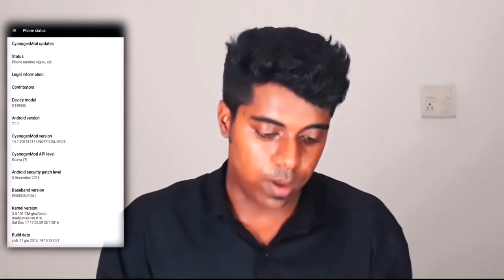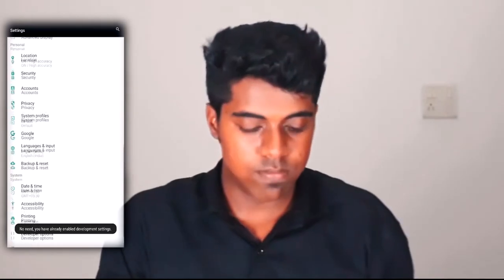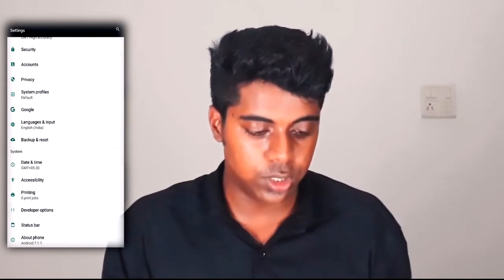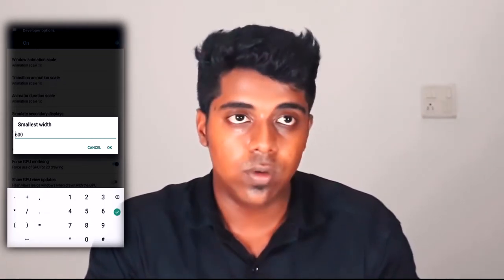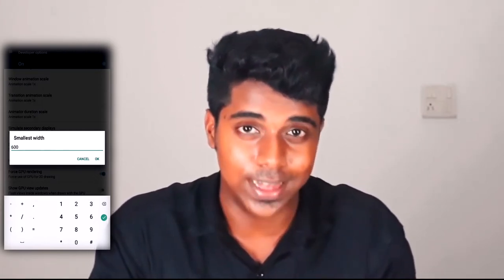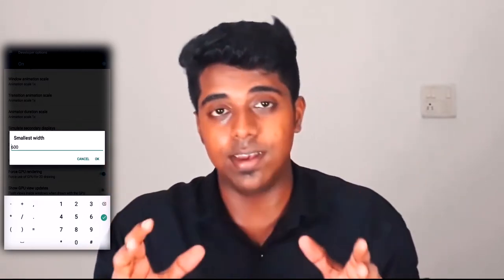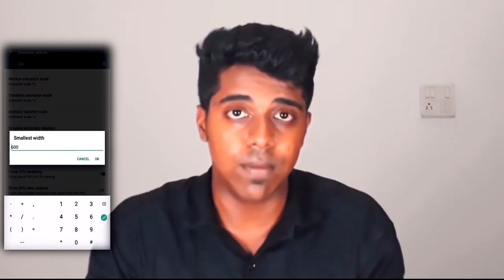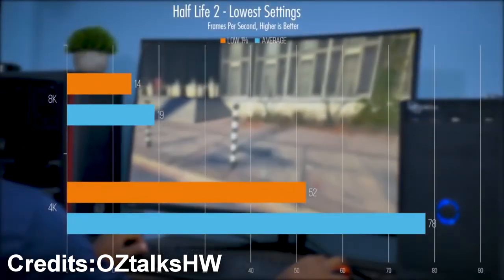YouTube App Customization!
Hi, Guys Back with another video. Today I am going to show u how to change the way your Youtube app in your android device looks like and change it to something that is way cooler and there are few features that come with it that is way cooler than old Youtube app and this video is very special to me because this is my first video in which I reveal my face.
                                                MUSIC CREDITS
I'm not claiming ANY of the music used in this video as mine, it's used for promotional purpouses only!